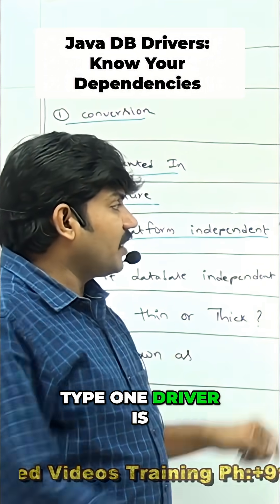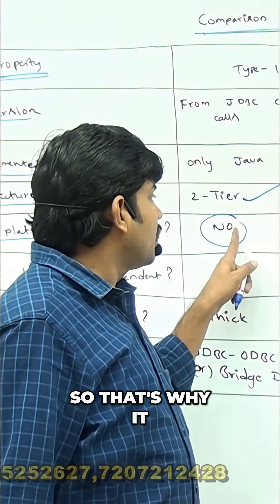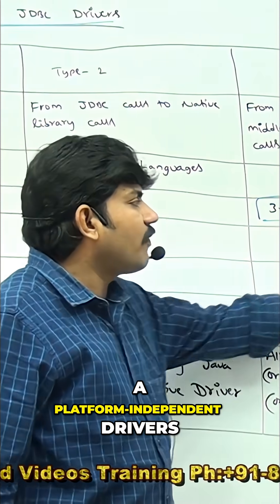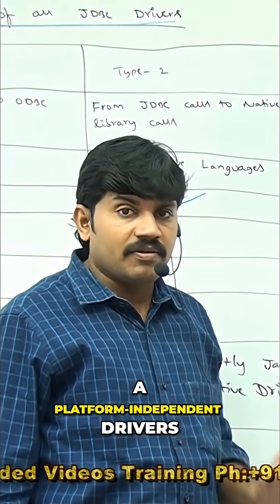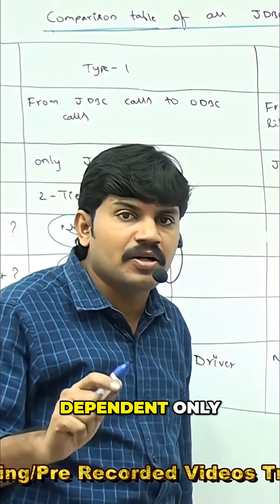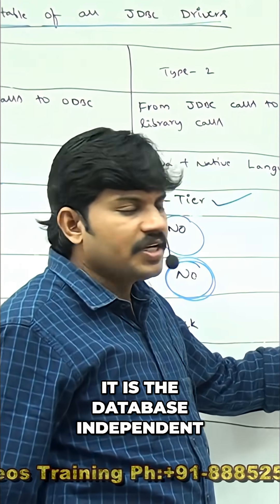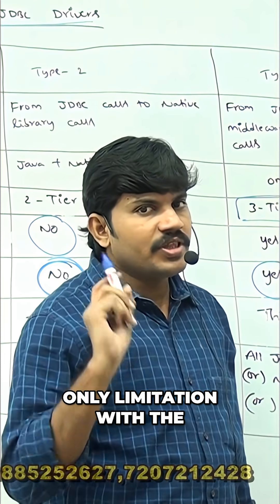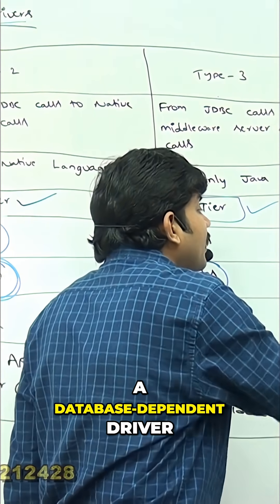JDBC Drivers Explained: Type 1, 2, 3, and 4 Comparison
Why is Type 1 JDBC driver platform-dependent? Because it relies on ODBC, exclusive to Windows. Types 3 & 4, pure Java, are platform-independent. Type 4 directly connects to the database, making it database-dependent.